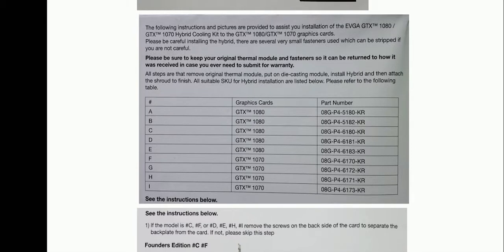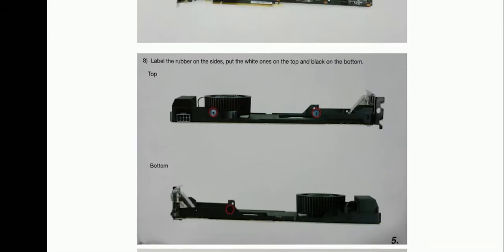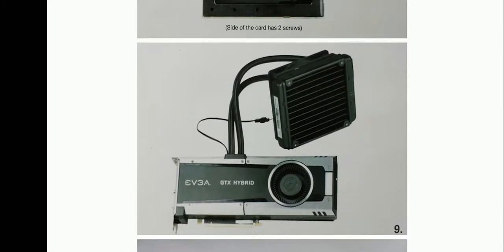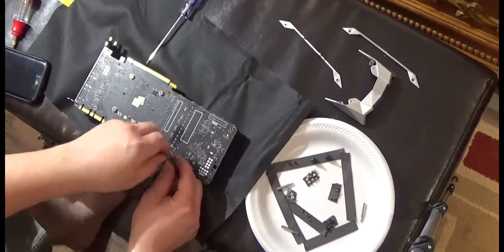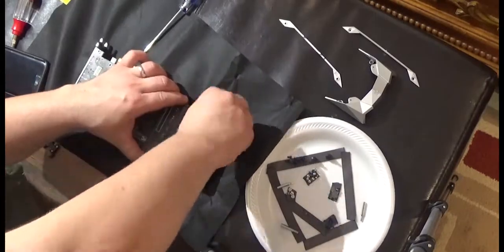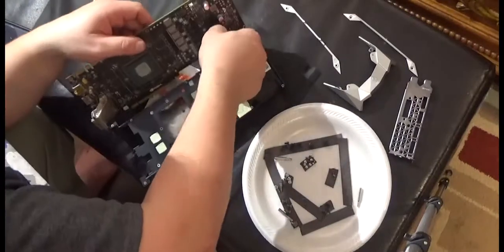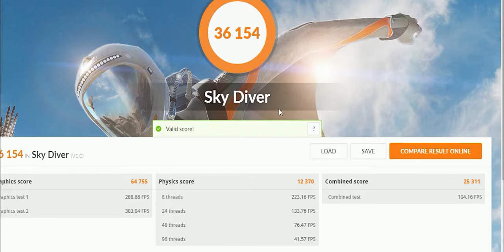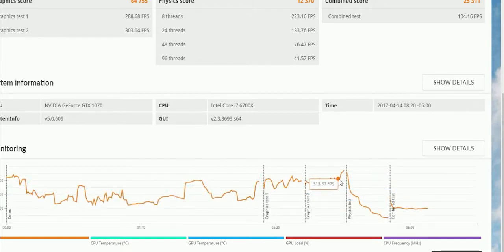How to Install Water cooler on your GTX 1080,1080ti,1070,980ti,TitanXP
This install will take about 1hr, and you can get the kit on the following sites.